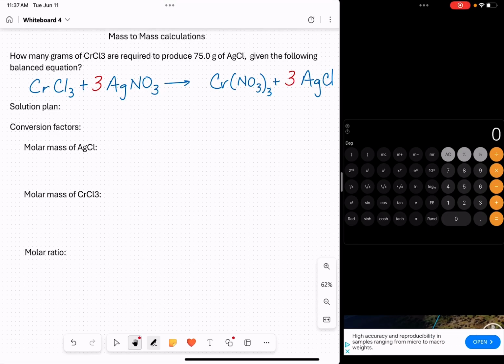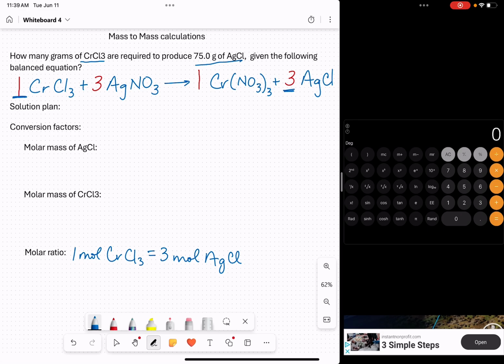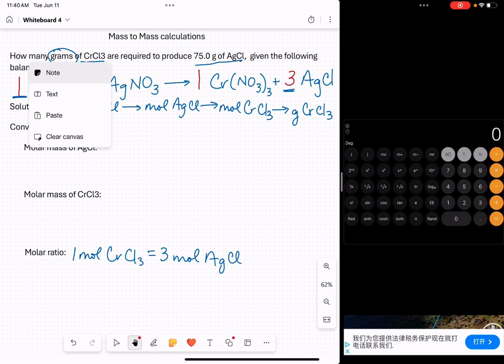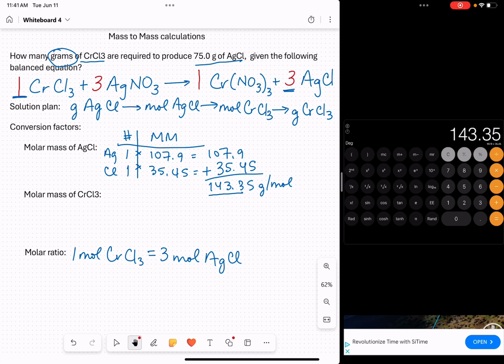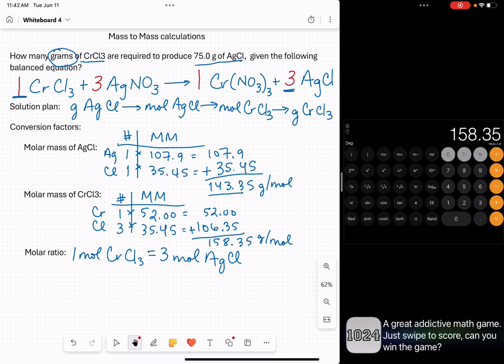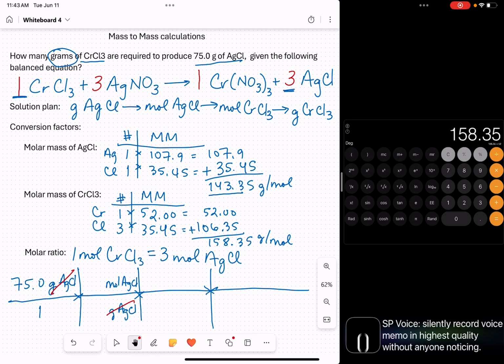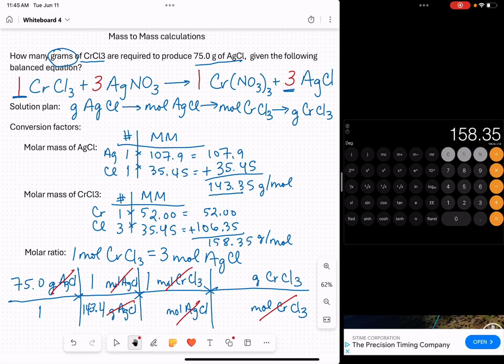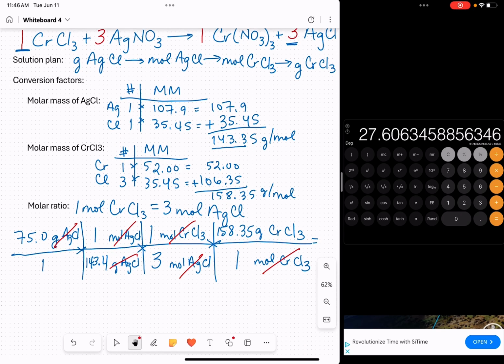Stoichiometry: Mass to Mass Calculation Example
An example ￼ chemistry problem is worked, where a mass to mass stoichiometry problem is solved.